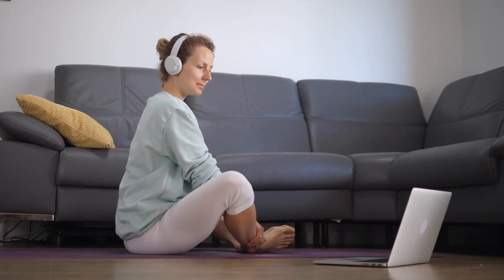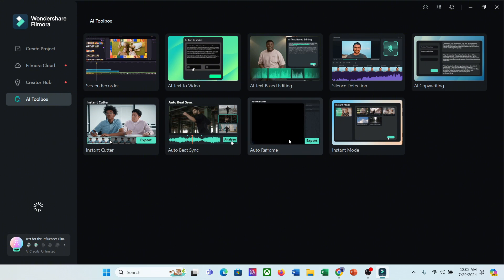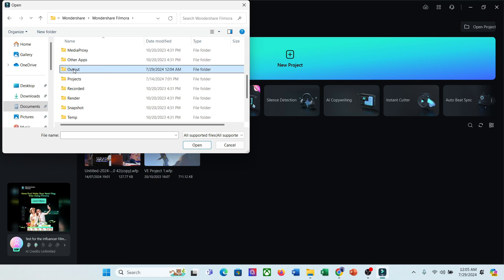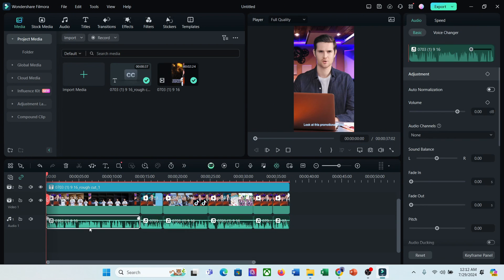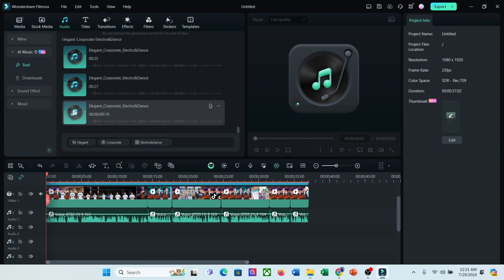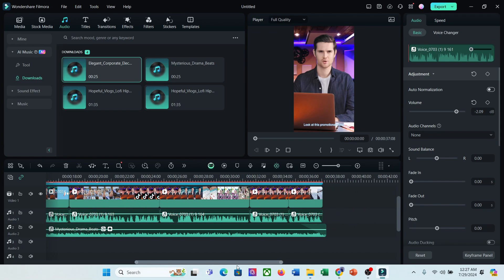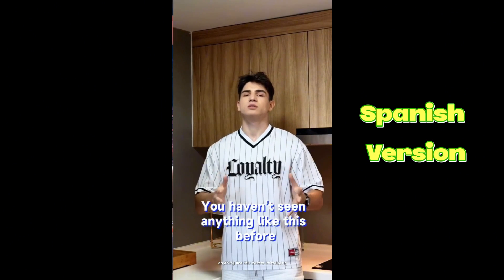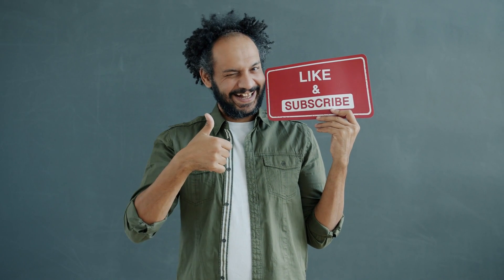How to Crop Videos into Shorts Using the Auto Reframe Feature in Filmora 13 | AI Shorts Maker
How to Crop Videos into Shorts Using the Auto Reframe Feature in Filmora 13, AI Shorts Maker. Do want to convert long video to shorts? Then this YouTube shorts automation video is for you. To learn more about how to make YouTube shorts with AI video editor watch How to Crop Videos into Shorts Using the Auto Reframe Feature in Filmora 13, AI Shorts Maker.

🔗 Tools used in this YouTube shorts automation Video:
Wondershare Filmora Video Editor

Introducing the ultimate guide to converting long videos into short videos with ease! With Filmora's Auto-Reframe, we'll show you how to seamlessly crop your footage into the ideal format for fast-paced viewing. This revolutionary feature, paired with AI Music Generator, forms a dynamic duo that simplifies the process of creating YouTube Shorts.

In this tutorial, we'll guide you through every step, from utilizing Auto-Reframe to perfectly crop your video for YouTube Shorts, to enhancing it with tailored AI-generated music. Whether you're an experienced content creator or just starting out, Filmora's intuitive tools make it straightforward to repurpose your footage and create captivating Shorts that captivate your audience. Say goodbye to tedious editing and hello to efficient, automated video production with Filmora.

To create short videos from any long video, select the auto reframe feature from here. After selecting the feature, click on the import button and choose the long video file. After importing the file, we have to choose the aspect ratio and motion speed. In the aspect ratio section, you will find a vast number of options. I will go with 9 16. Next, set the motion speed. If you want a very fast-paced video select the fast option. I will go with the fast option. Ok, now hit the analyze button.

But wait there is something more for you. Now to make the video more engaging, we will use some more AI features. For example, I want to change the BGM. So, what do I need to do? First of all, I have to detach the audio from the video clips. So, select all the video clips and then right-click on your mouse. Now select the detach audio option. After detaching the audio, select all the audio clips and right-click again. Now find and choose the AI Vocal remover option. It will take some time. And we are done. You can see, our audio clip has been split into 2 audio clips. This one is only for the vocal and this one is only for the music. I am deleting the original and music clips. Now to add new music clips come to the Audio tab from here.

Auto-reframe in Filmora 13 is more than just a feature; it's a game-changing tool that significantly improves the efficiency of your video production process. Say goodbye to tedious manual cropping and hello to streamlined workflows that let you create high-quality content in no time. Try it now and see the difference for yourself.